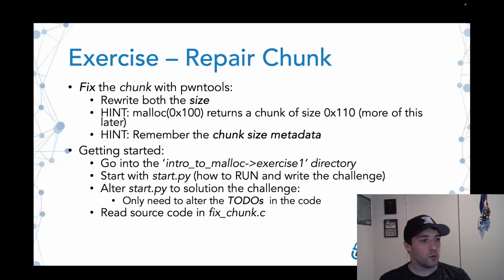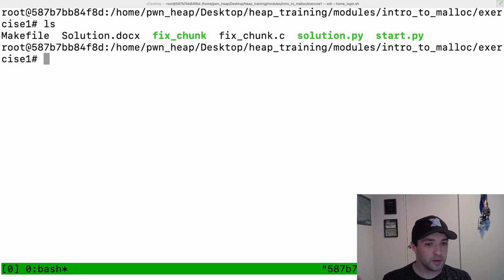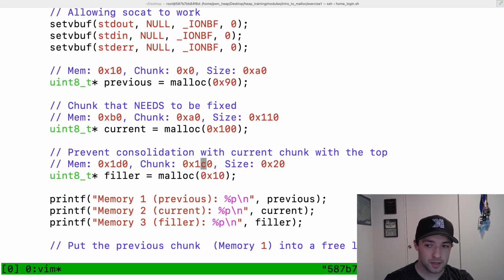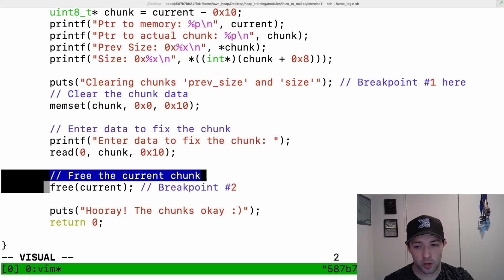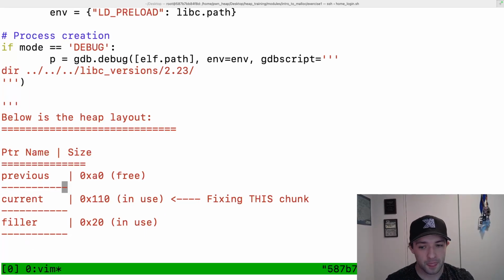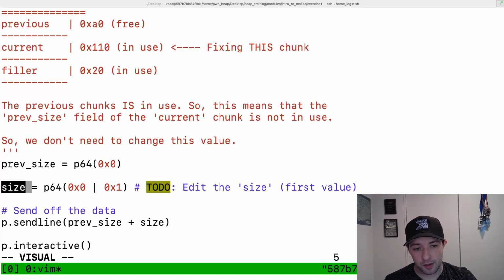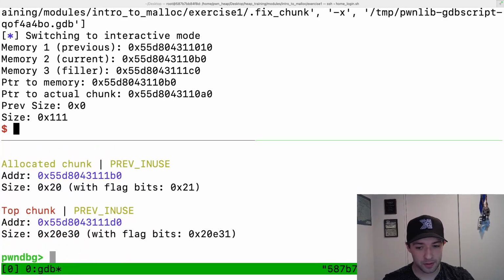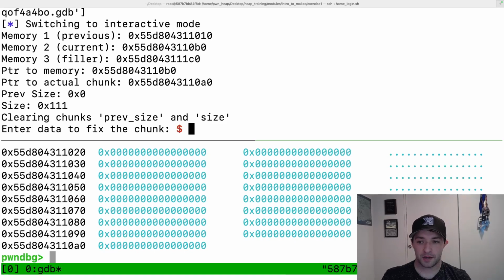Intro to Malloc - Exercise 1 Challenge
Exercise to fix a chunk in Malloc.